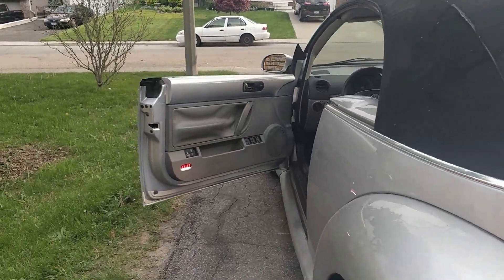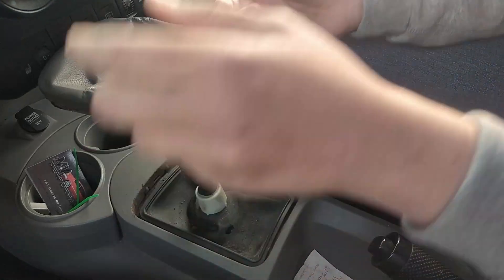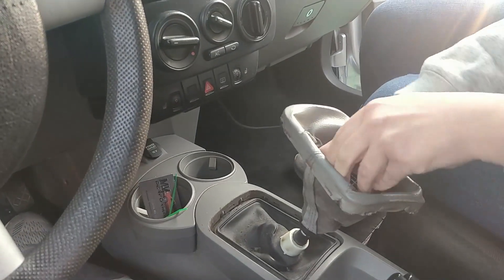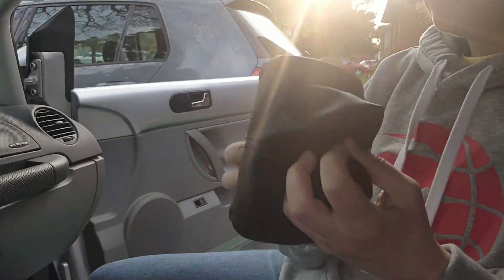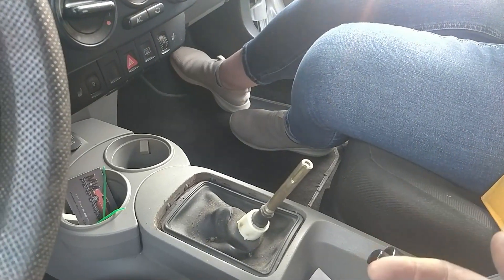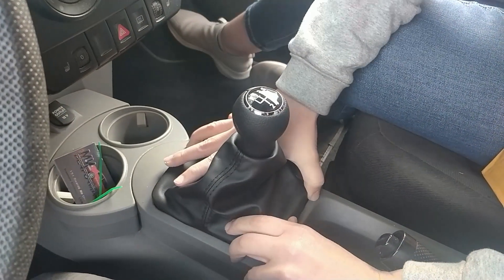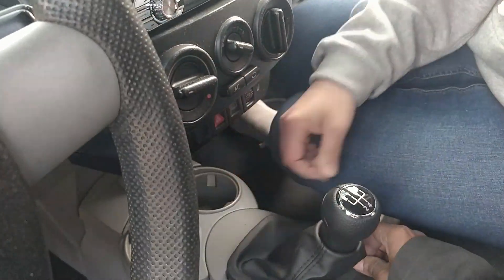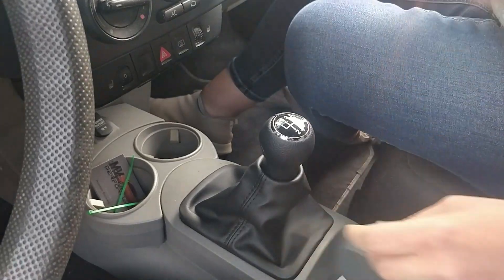Shift boot install, Beetle build pt 20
Shift boot install, Beetle pt 20 is just as it sounds. Lol.
Have you seen the other videos in this series? You might want to take a look.
What else do you think we should do to this car?